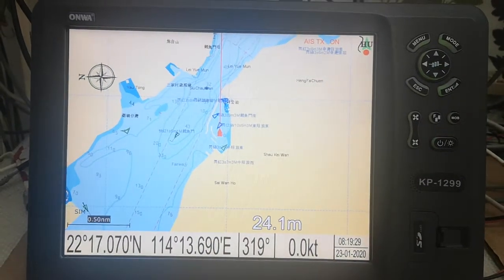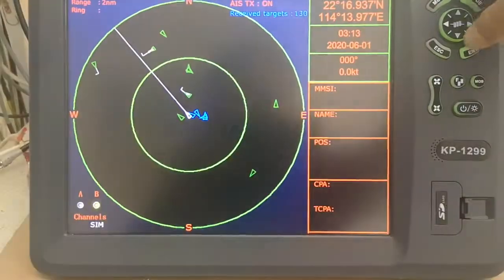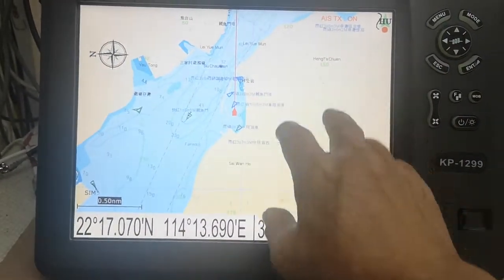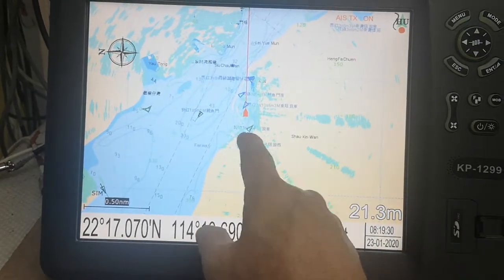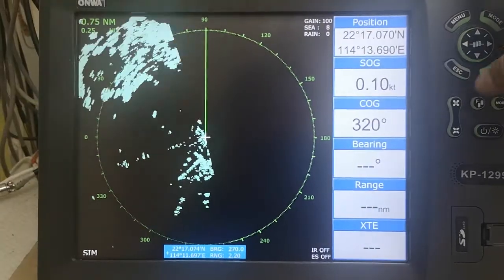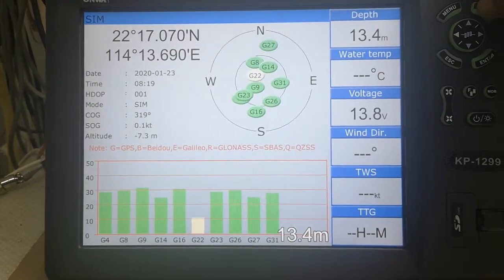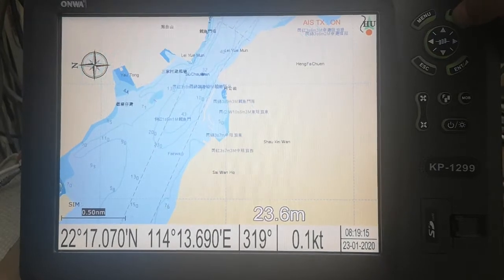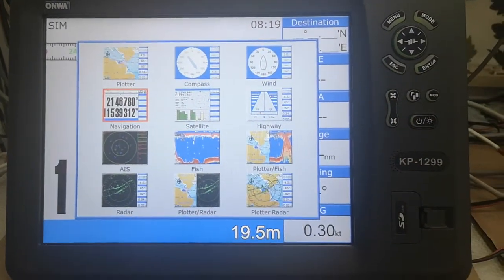Introduction of Onwa KP-1299X chartplotter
To introduction the display modes of Onwa KP-1299X multi-function chartplotter